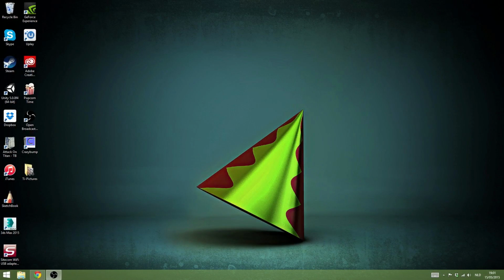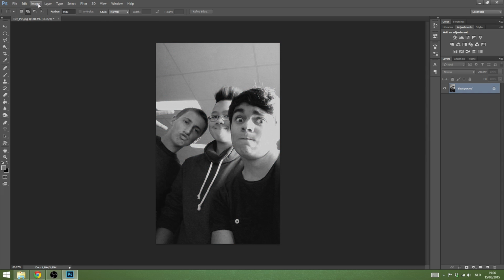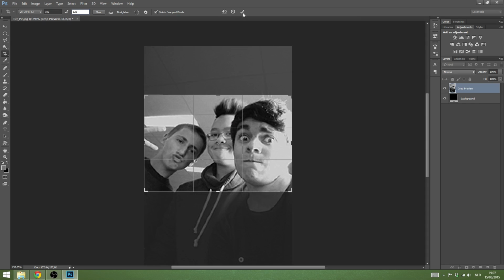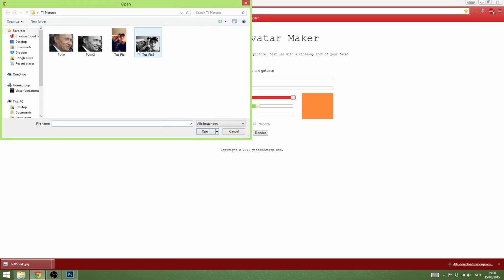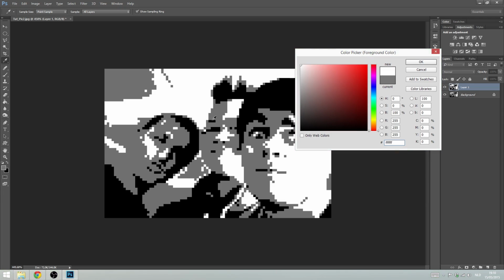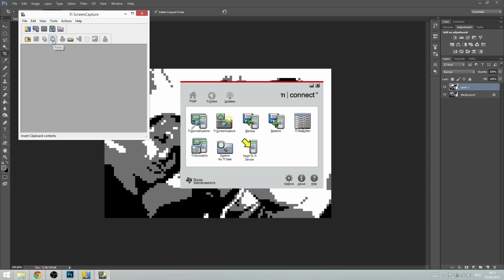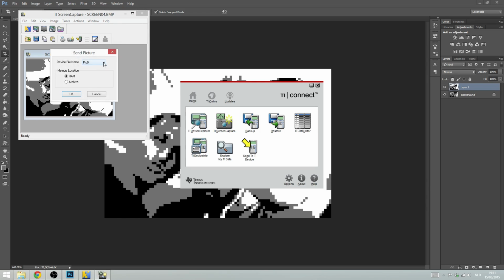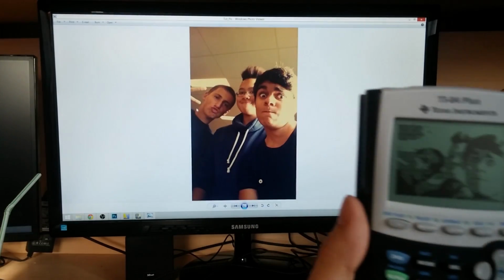How to put Pictures on your TI-84 Plus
Hope You found this Tutorial fun and helpfull.
If you have a problem you can always tell me and ask my help.
This technique for putting pictures on your calculator is a technique that I find the easiest and there sure are other ways to do it.